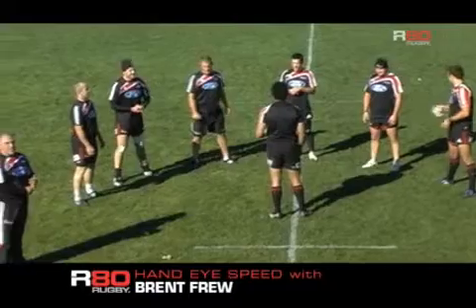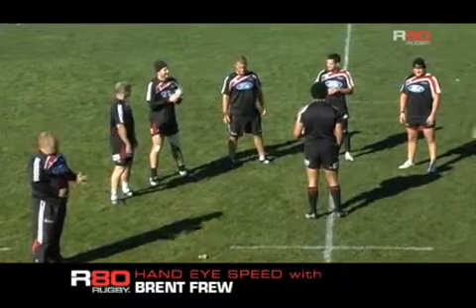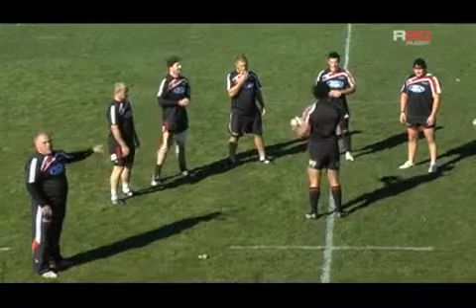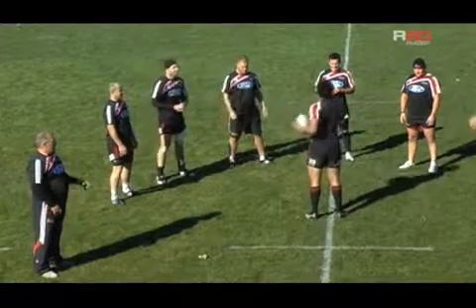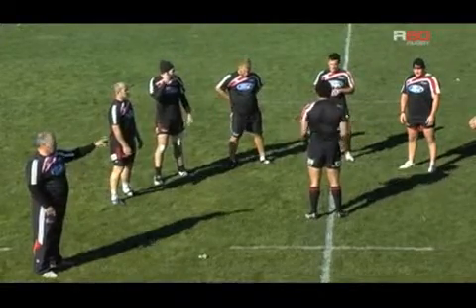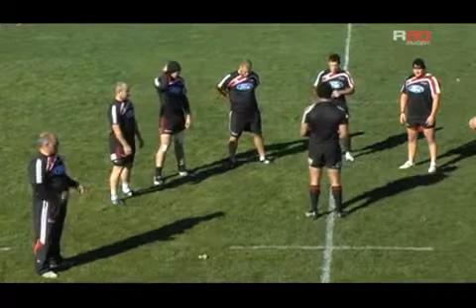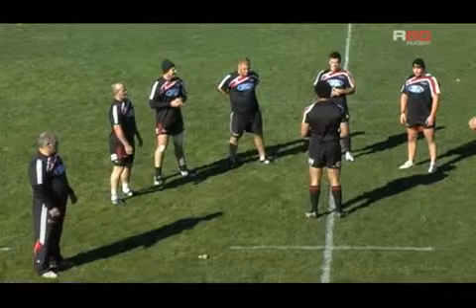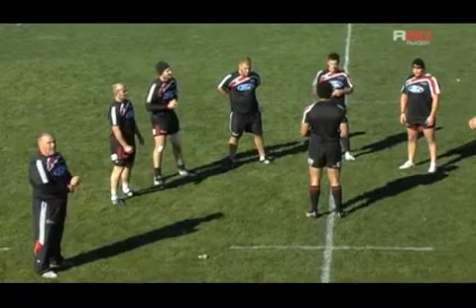Hand Eye Speed [4-011]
Overload catching and passing skills whilst challenging peripheral vision.

Crusaders Skills coach, Brent Frew, demonstrates this hand eye speed drill with Crusaders players. Improving peripheral vision is the focus with the aim of developing players’ ability to scan and track the ball quickly during a game situation. This drill can be practiced by players at a high school level and upwards.

Categories: Catching & Passing

Coaching Points:
00:0:25.000 - Player stands square with weight slightly forward
00:0:27.000 - Head up
00:0:30.000 - Scanning head and eye movement
00:0:32.000 - Soft hands

Common Faults:
#1. Player turning their body to catch and pass

Progressions:
#1. Passers move as they pass thus presenting a moving target for the centre player
#2. An additional player stands behind the semi-circle and holds up a coloured cone periodically The player in front of the semi-circle must continue the drill and also call the coloured cone every time it is shown

Instructions:
#1. Set up 6 players in a semi circle with another player in the middle
#2. Using 2 balls, the players pass one ball to the player in the middle who must immediately return the ball to another player while the second ball is passed to him.

Contributors:
#1. Brent Frew
 - CRFU Coaching Development Manager, Current Crusaders Skills Coach.
Brent Frew is well known around Canterbury for his ability to break down and teach core rugby skills in a simple yet effective manner. Brent coaches at all levels through his role as Canterbury Rugby Development Manger and is in hot demand across the region. He plays a key role in the Crusaders environment as Skills Coach with regular individual and team skill focused sessions.